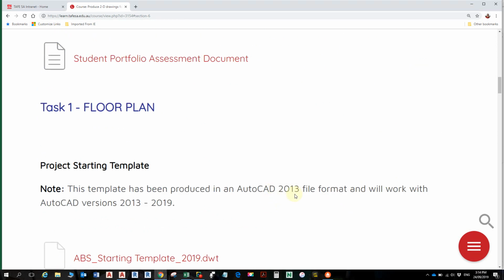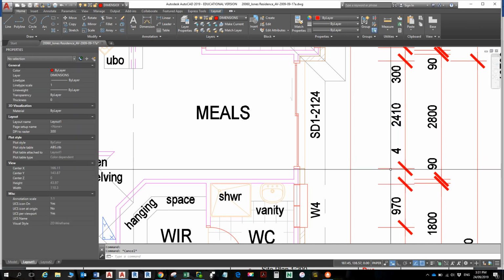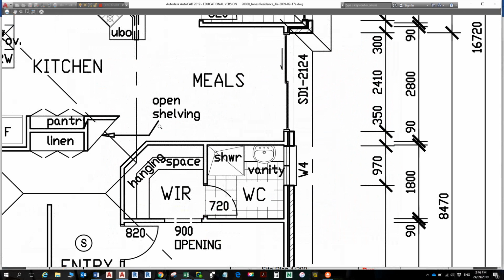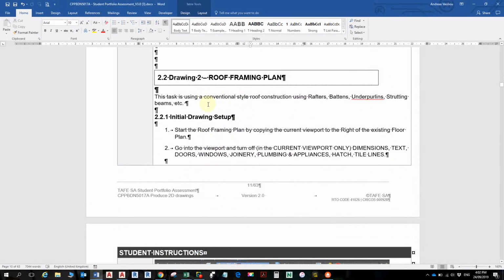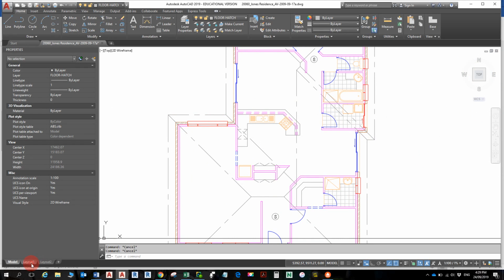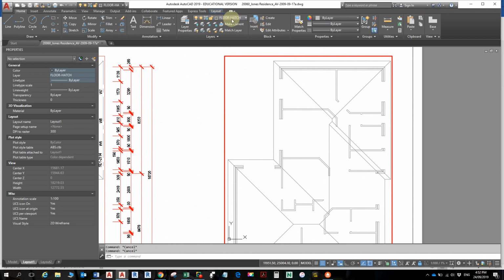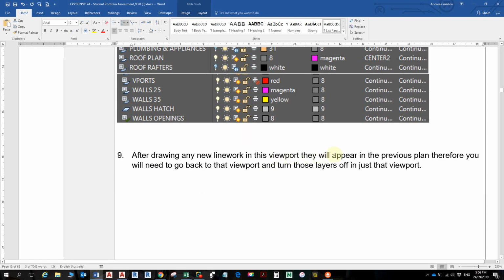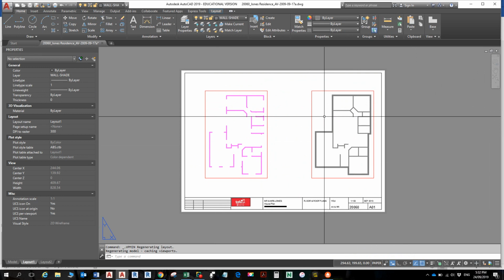CPPBDN5017A 2019 S2 Ses 09a Dimension Tips, Start Roof Plan